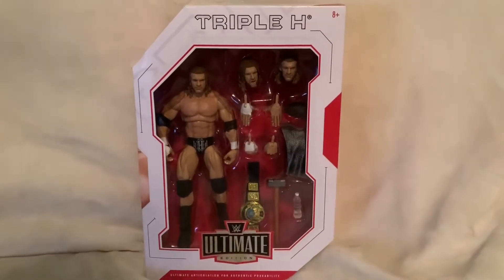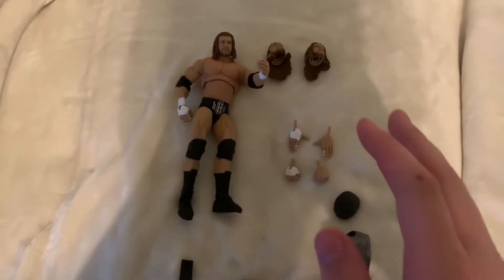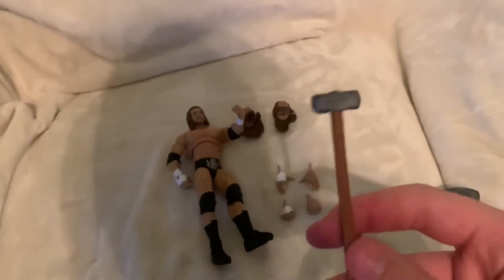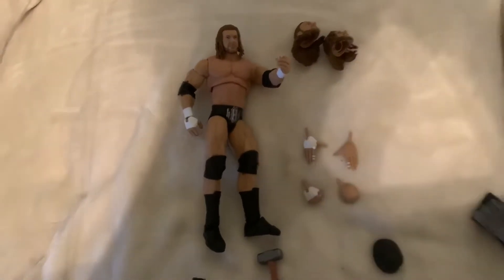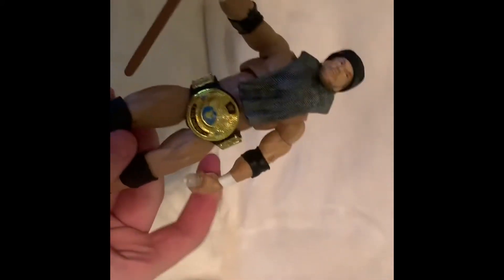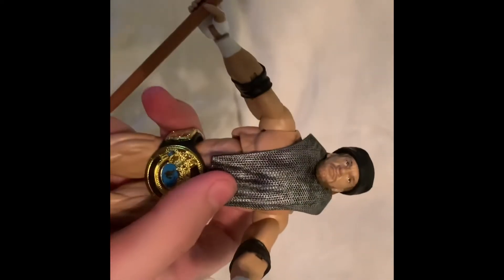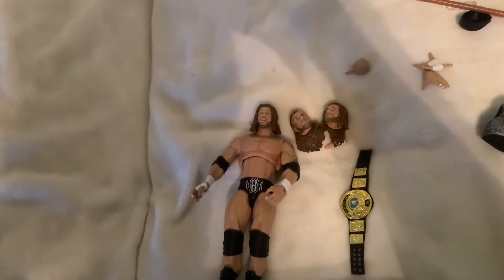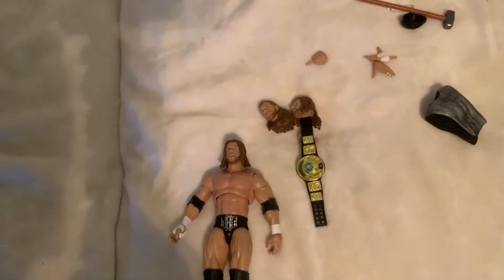Mattel Ultimate Edition Triple H Unboxing